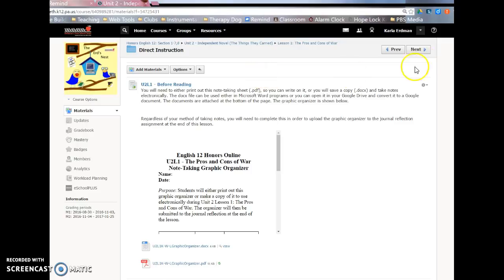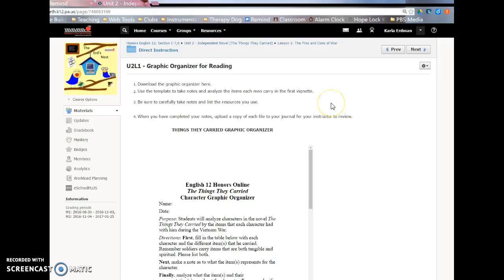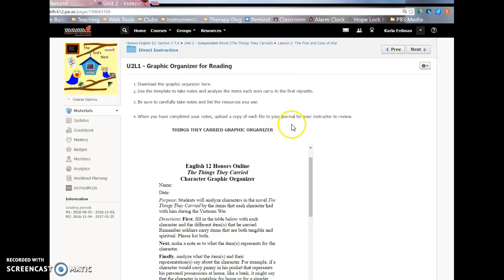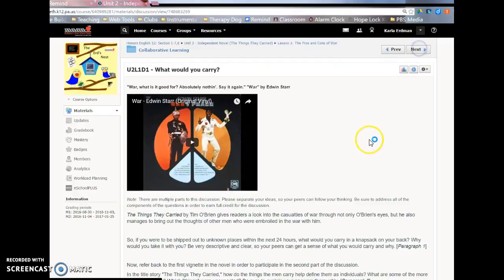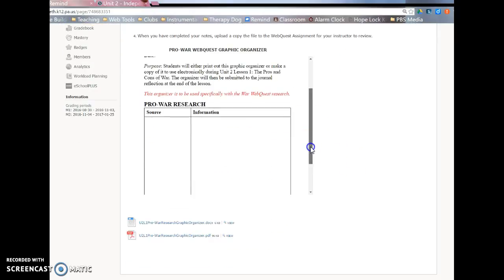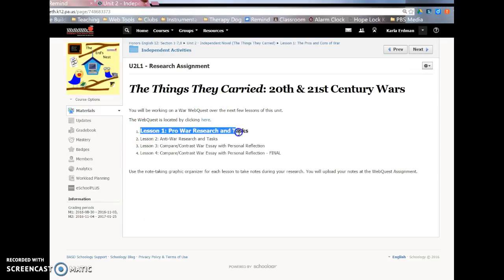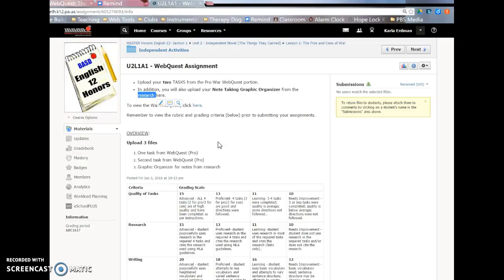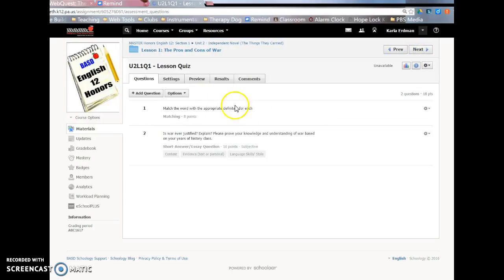U2L1 Lesson Overview